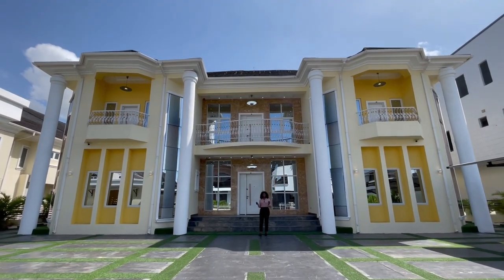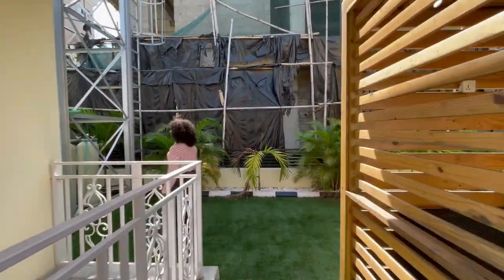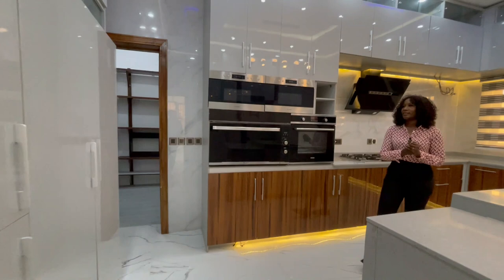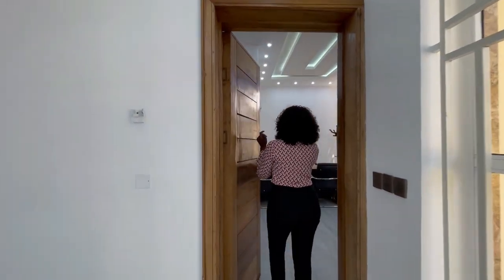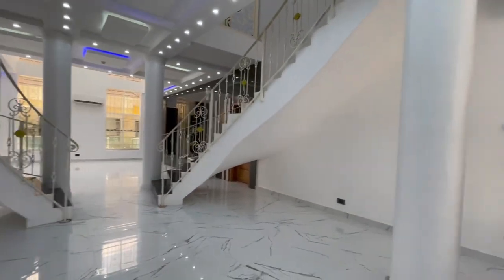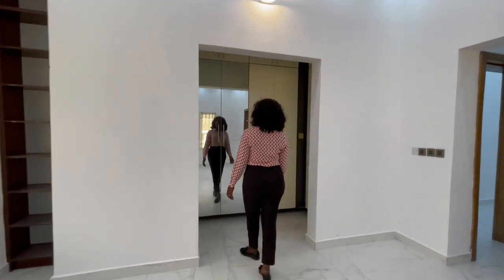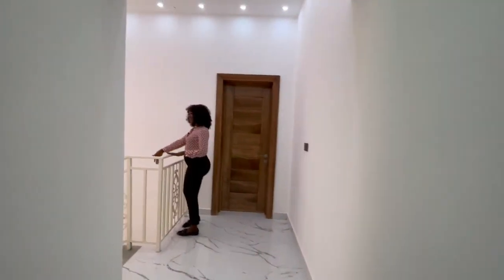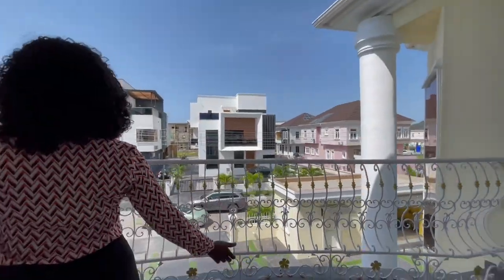INSIDE ONE OF THE MOST BEAUTIFUL MANSION IN LAGOS STATE, NIGERIA.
FOR SALE!!!
6 BEDROOM DUPLEX WITH GYM, SWIMMING POOL AND THREE BEDROOM DETACHED BQ
Location: Osapa London, Lekki Lagos
Land Size: 1001 SQM

Features:
New
Ante room
Double spiral staircase
Modern architectural Design
All Rooms Ensuite
3 Bedroom Detached BQ
Fully Fitted Kitchen
Pantry
Laundry Room
Washing Machine/Dryer
Fire Extinguisher
Fire Alarm Svstem
Double Door Fridge/Freezer
Designated Dining Area
Bluetooth speakers
Modern Finishing
Family Lounge
POP Ceiling
Gym
Study Room
Car port
Control Room
High ceiling
Secured Estate
24 Hrs Security
Stamp Concrete Floor
Water Heater
Jacuzzi
Swimming Pool With (Outdoor Speakers)
Relaxation Area
24hrs securitv
Carpark space (5-10 Cars)
Automated Gate